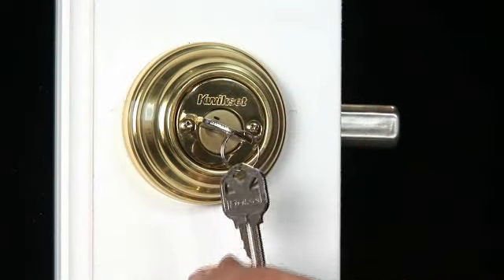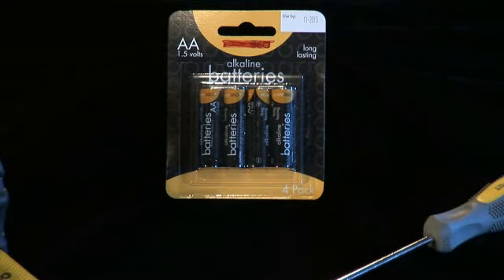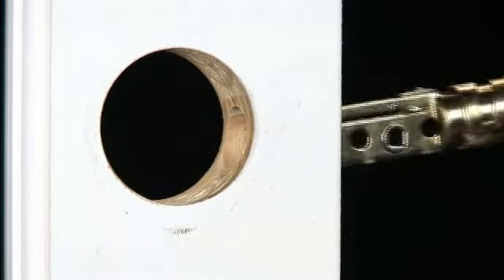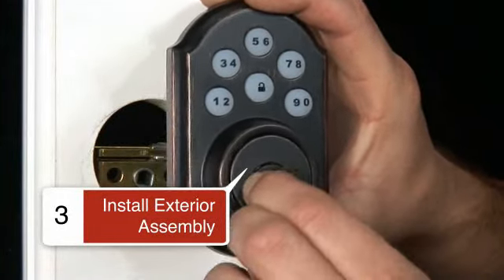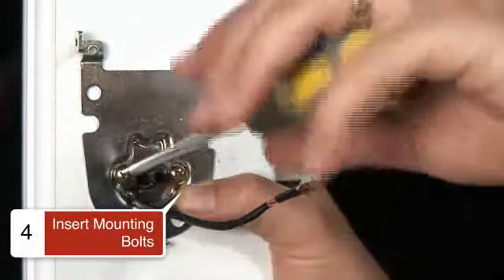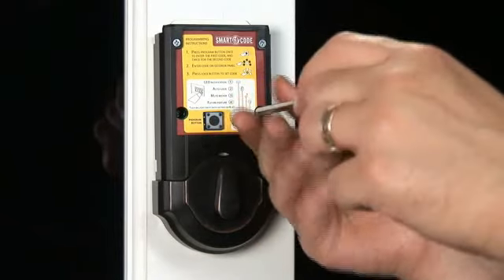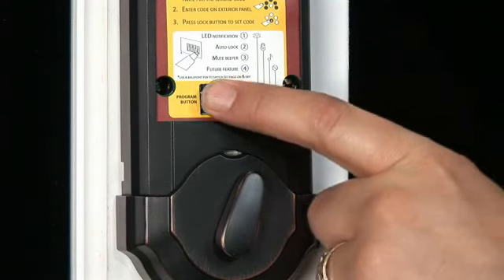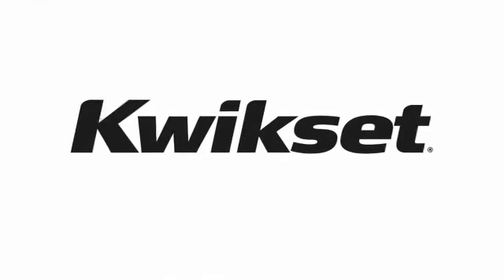Kwikset 910 SmartCode Deadbolt Install Video